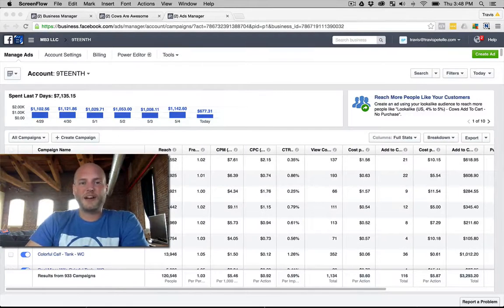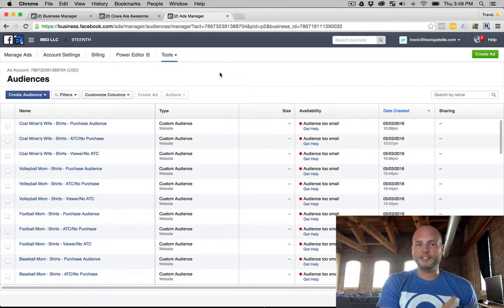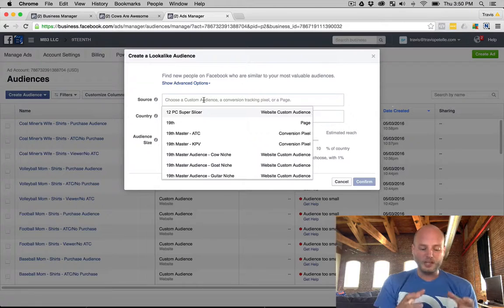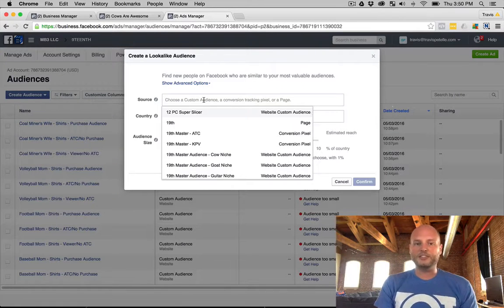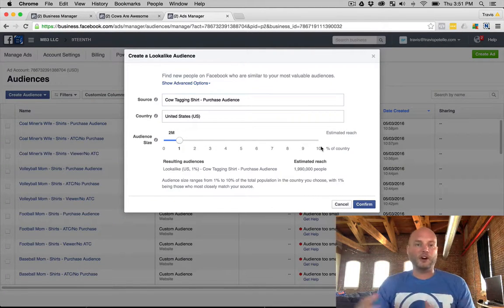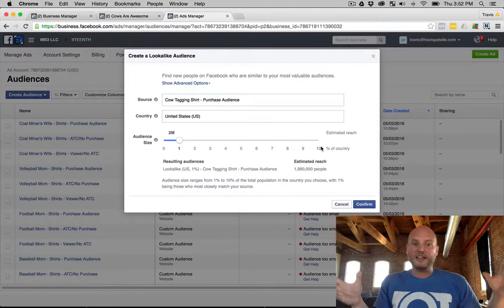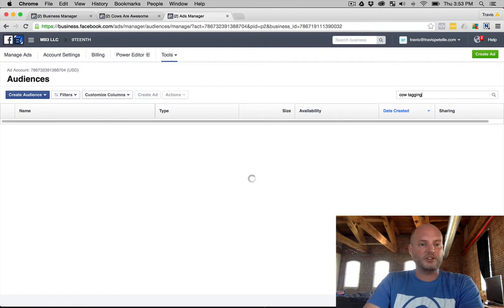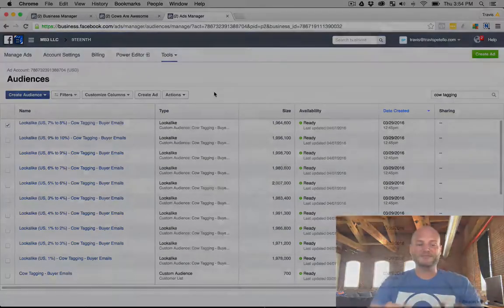Lookalike Audiences - LIKE A Boss Facebook Training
In this video, I talk about Lookalike Audiences and the power they have for your business.  Check out the full LIKE A Boss Facebook training on the Kingpinning